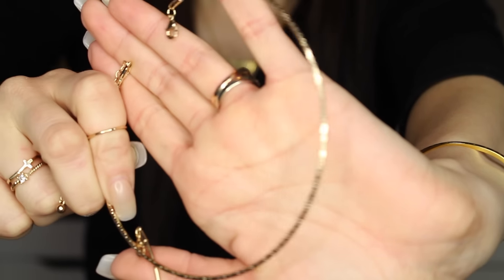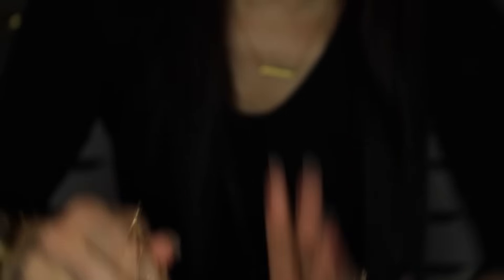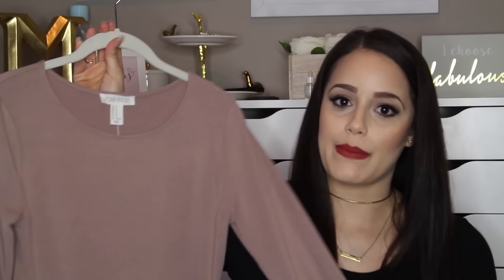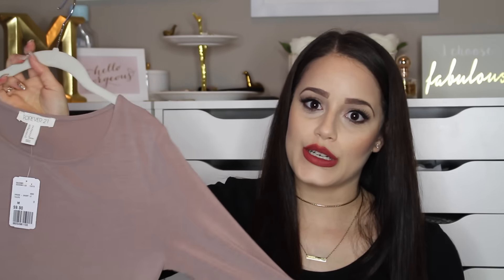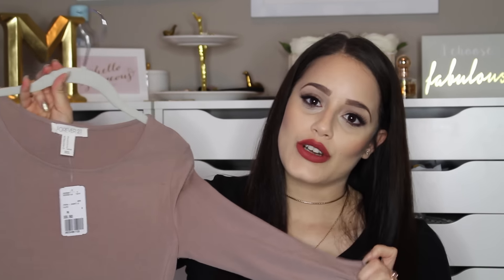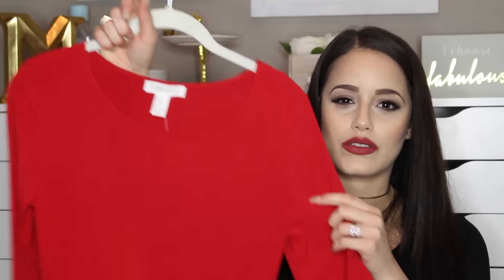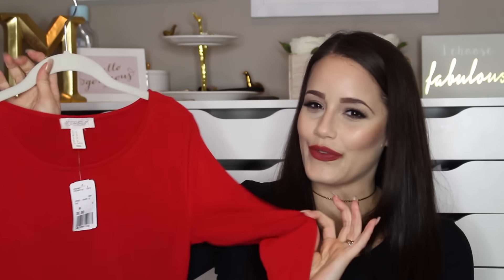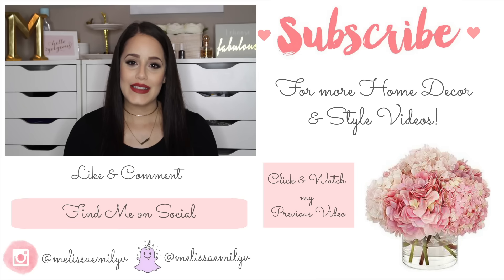Fashion Haul: Forever 21 & H&M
Hey guys recently I purchased a couple things from forever 21 & h&m. Although I am pregnant I wanted to find items I could wear during and after pregnancy. All of the items I picked up were super affordable  too! I hope you enjoy this video 💖

*PS. I accidently deleted my gender reveal :( I'm so sad about this I will be reuploading it again today.

IG & Snapchat: melissaemilyv